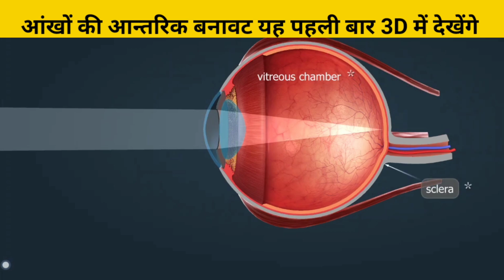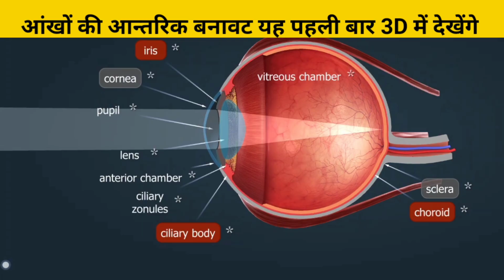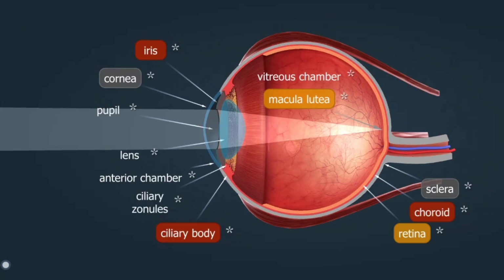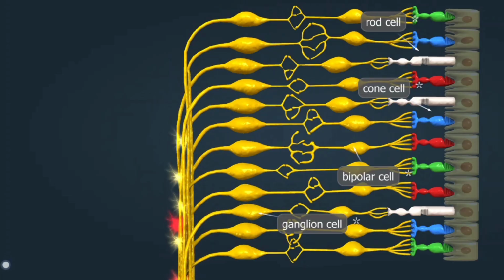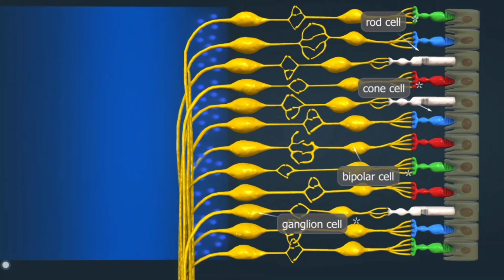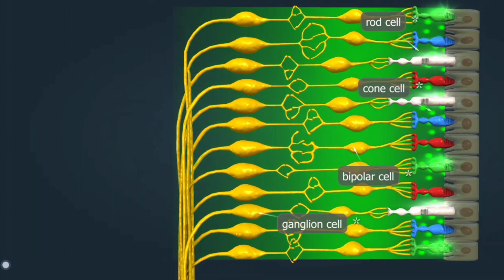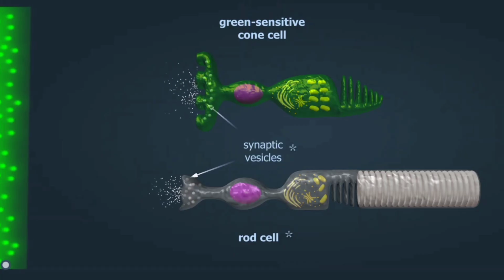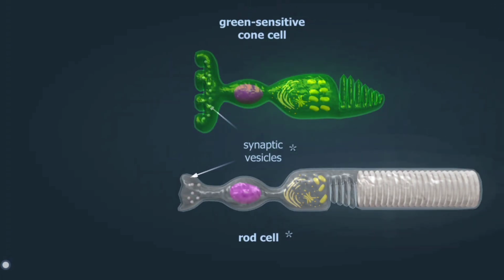आंखों की आन्तरिक बनावट YOUTUBE पर पहली बार देखेंगे 3D में eye structure in 3D